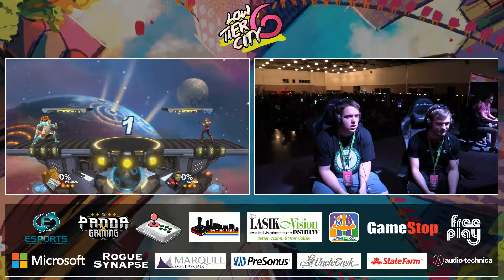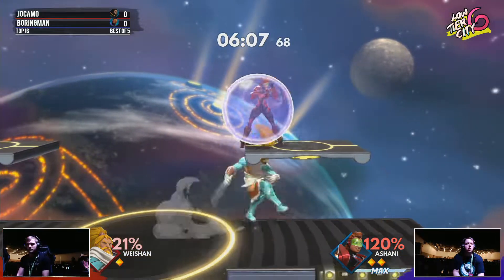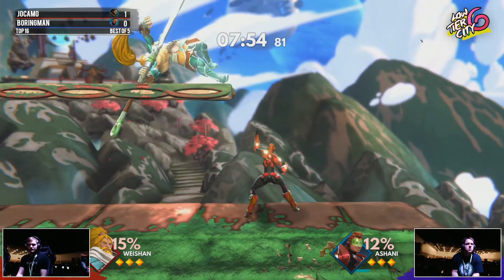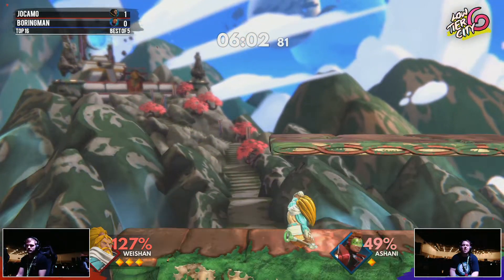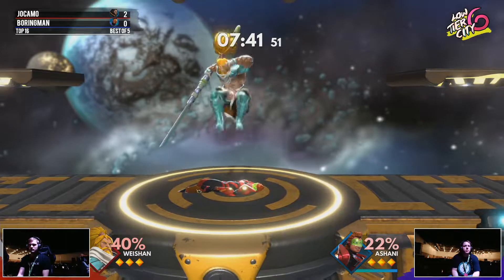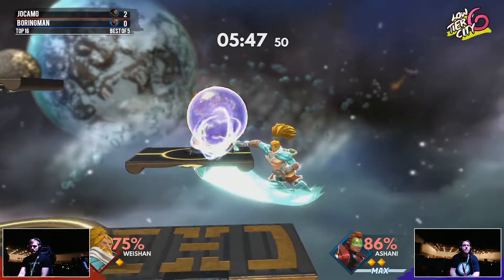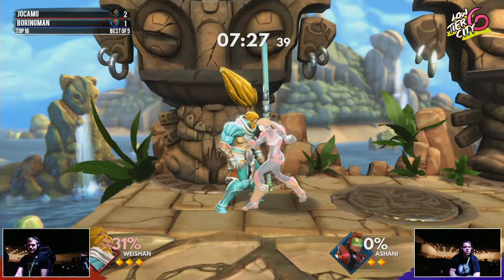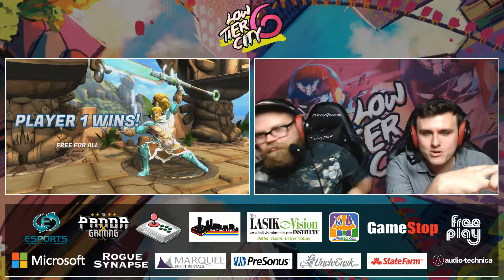LTC 6 - Jocamo (Weishan) vs Boringman (Ashani) Top 16 - Icons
Low Tier City 6
July 27-29

Texas National
Smash.gg/LTC6